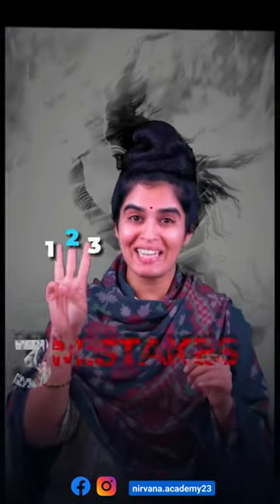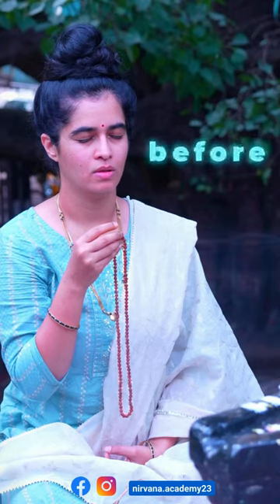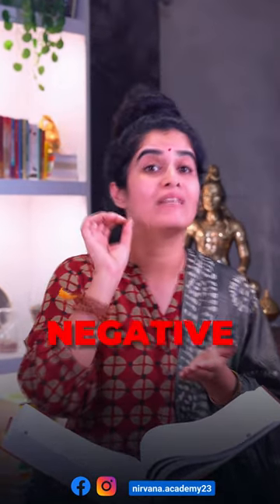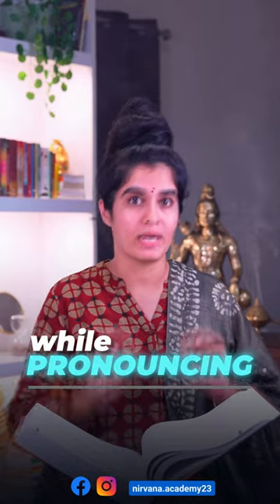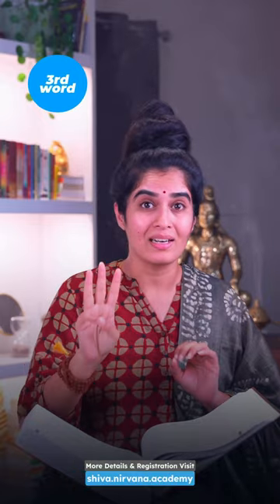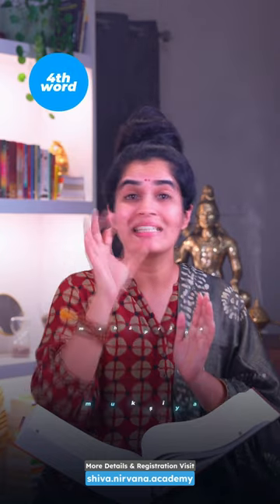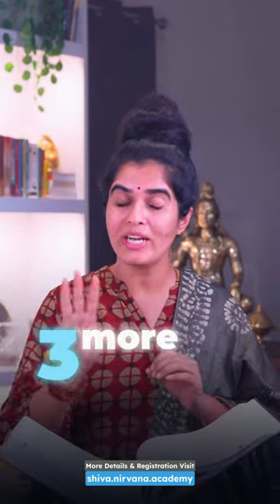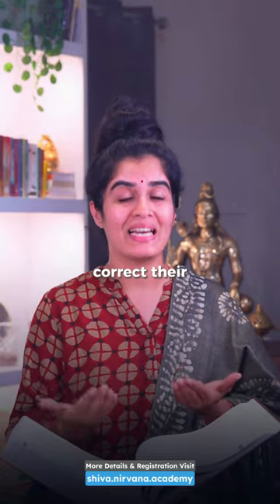🔱 Part-4 - MahaMrityunjaya Mantra Chanting Mistakes 🕉️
In Samskrita varnamala or alphabet, the consonants have 2 sub-categories namely alpaprāṇa (अल्पप्राण) & mahāprāṇa (महाप्राण). alpaprāṇa is where you are using less (Alpa) breath (Prana).

For example: क (ka), च (ca), ट (ṭa), त (ta), प (pa) & ग (ga), ज (ja), ड (ḍa), द (da) ब (ba).

mahāprāṇa is where you need to exert extra pressure (mahā) through breath while pronouncing.

For example, ख (kha), छ (cha), ठ (ṭha), थ (tha), फ (pha), घ (gha), झ (jha), ढ (ḍha), ध (dha), भ (bha).

So in Mahamrityunjaya mantra, 4 words have mahāprāṇa letters.
1. sugandhiṁ - dhi is mahāprāṇa
2. vardhanam - dha is mahāprāṇa
3. bandhanāt - dha is mahāprāṇa
4. mukṣīya - kṣī is mahaprana (because of the association of ṣa which is a mahāprāṇa)

Comment any glory to shiva🔱 (such as HARA HARA MAHADEVA🕉️) if you found this helpful✨